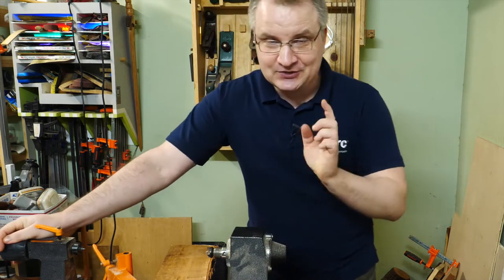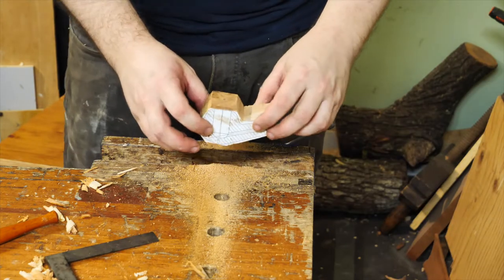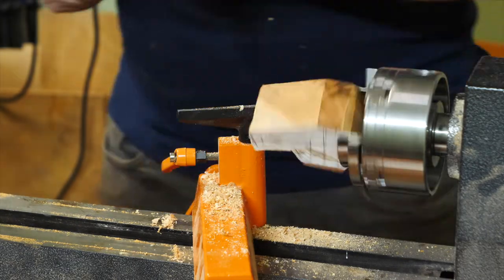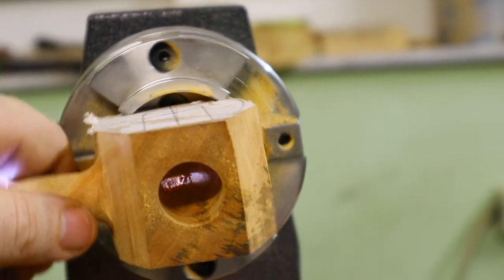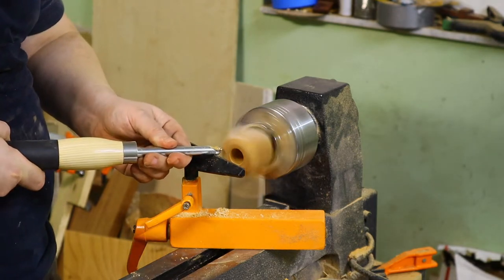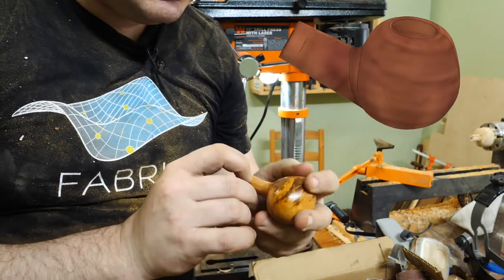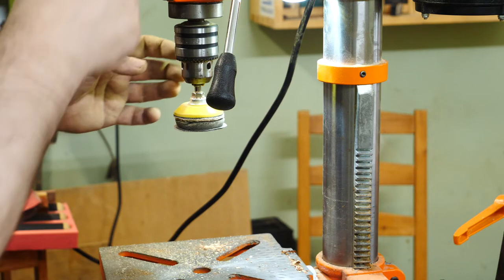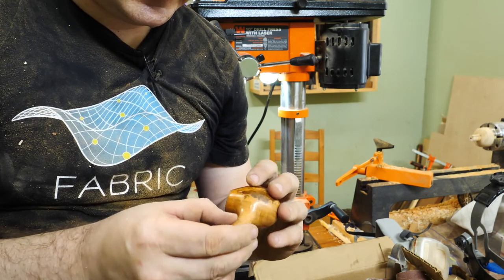How to Make a Tobacco Pipe | A Beginner is Making a Thing | Process Walk Through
For several weeks I was contemplating a plan to make a tobacco pipe. I do not smoke and do not want to promote anything like that, but I was so facinated by the potential process.  While there are so many different way of making a pipe, I was specially looking on how to do it on a lathe.  At least some parts on a lathe. So, I finally did enough Youtube-based research, created a model and engineering drawing (let me know if you would want to have a copy), and decided to do it.  Ideally, pipes should be made from Briar wood and from a specific part (I think, best one is from a burl). But people also make them from other hardwoods and I happened to have a nice piece of spalted mahogany.  In the video, I walk through all the steps of the process, as it, semi surprisingly to me, had quite a number of steps, and show a few problems I faced along the way.  In the end, I was quite pleased with the result and actually made another pipe, which didn't have problems of the first one. I will probably make another video for that one.

Nova G3 Chuck with 2" jaws

My WEN lathe